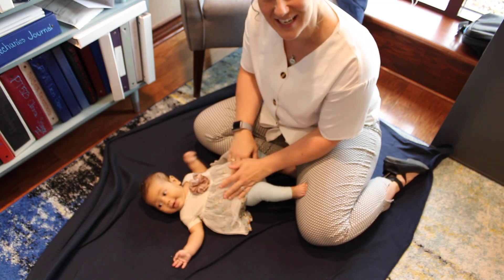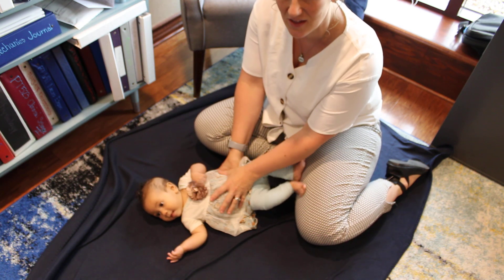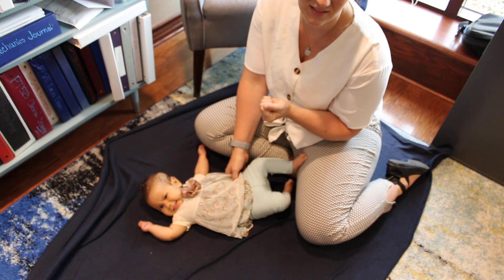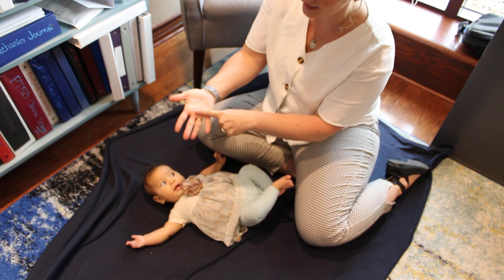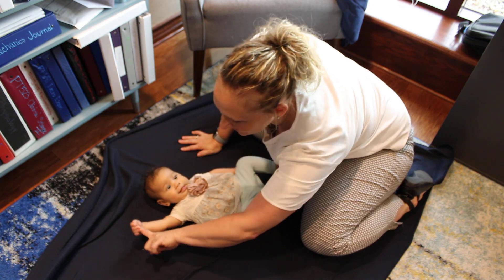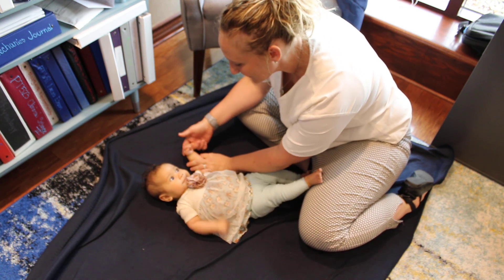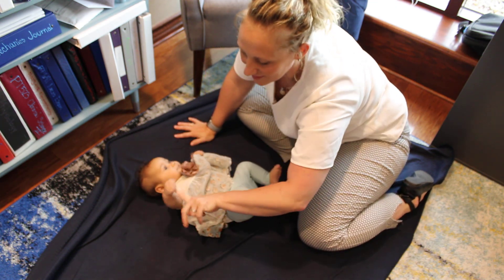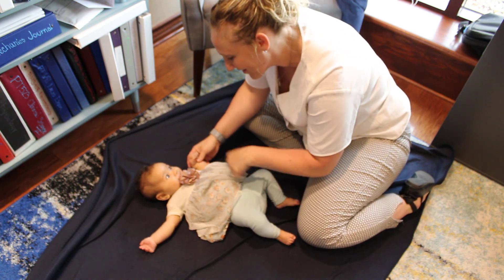palmar grasp on 3 month infant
Here is an example of the primitive/infantile reflex - palmar grasp.  It is important to note that these reflexes are normal, appropriate and encouraged when seen within the expected timeline.  Some primitive reflexes are necessary for survival and some promote normal development. Below is the expected timeline for the reflex to initially be observed and when it should integrate (go away).  Some infants/children will retain reflexes for longer than they are supposed to, making normal future development more challenging.  Palmar grasp is a reflex that helps infants start to explore their environment and regard toys but if it does not go away it can make letting go of toys hard.  Ex. Some infants will accidentally grasp their own hair and elicit the reflex and then pull.  They may then struggle to let go because they have not developmentally learned to volitionally (voluntarily) let go...and then they cry because it hurts.  There are multiple causes of retained reflexes (reflexes that have stayed too long).  Many of these reasons are related to neurological involvement and some appear to be there without an obvious cause.  There are activities that can be taught and used to help reflexes integrate and go away.  A professional, like a pediatric physical or occupational therapist, would be a good place to start for help or questions on these.

Onset: 28 weeks gestation to birth
Integration: 4-5 months
Position: supine with head in midline
Procedure: insert your index finger into the palm of the infant’s hand, from the ulnar side and press gently against the palmar surface
Response: 1) quick flexion and adduction of the fingers (“catching phase”) 2) sustained flexion of the fingers when traction is maintained on the flexor tendons (“holding phase”)
Response may spread to entire arm and upper body

Note this is another video of the same reflex I have posted previously but demonstrated on a different age/stage infant.  This little one is not fisted as frequently as the little boy but you might still notice that I attempt to brush the back of her hand to open her fingers (I should have consistently brushed from the base of her fingers towards her wrist).